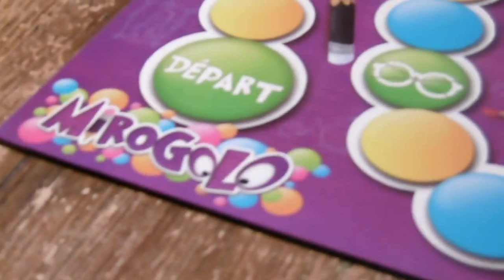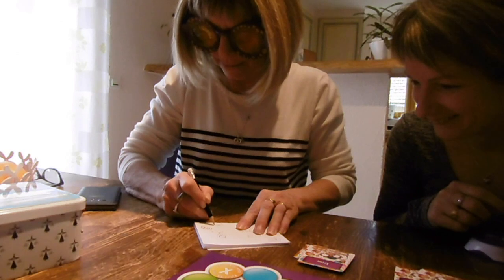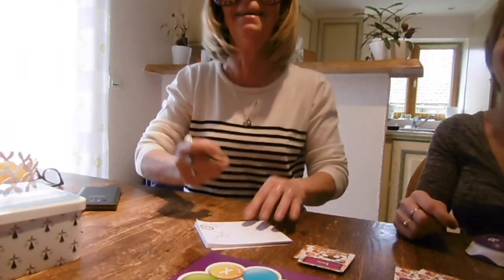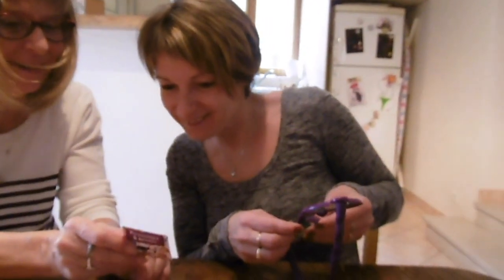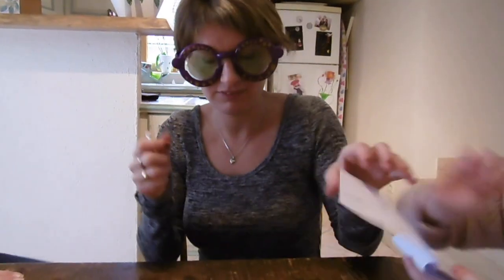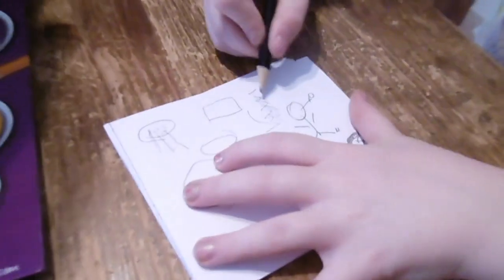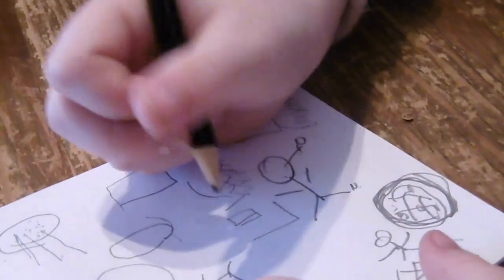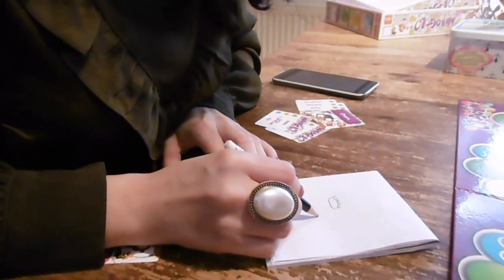Vlog en famille N°5 Les Marmites de St Germain de Joux & Bellegarde